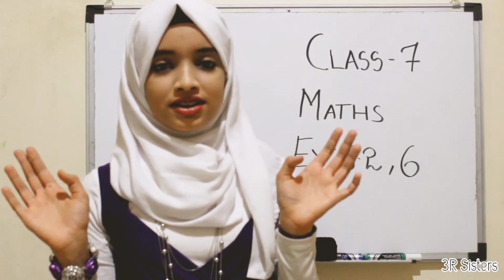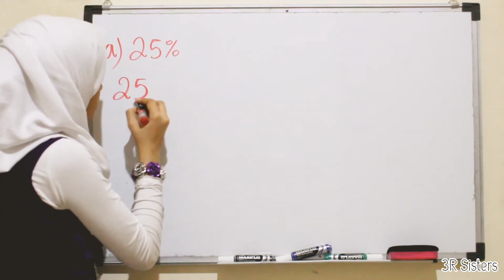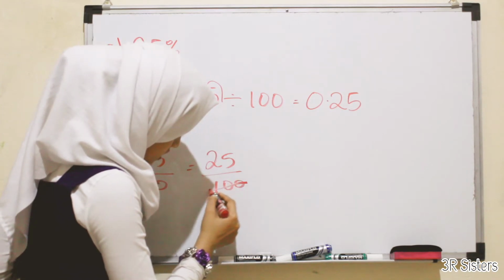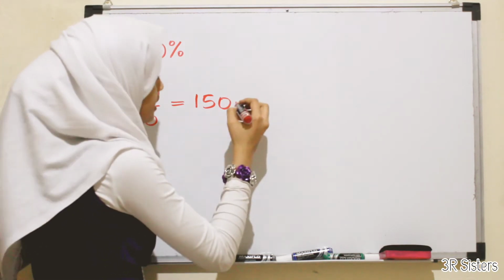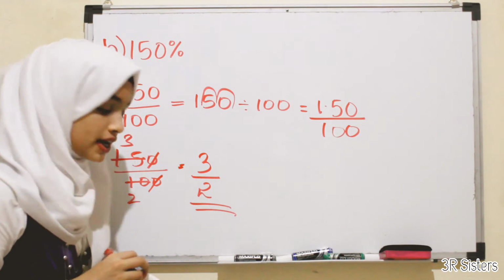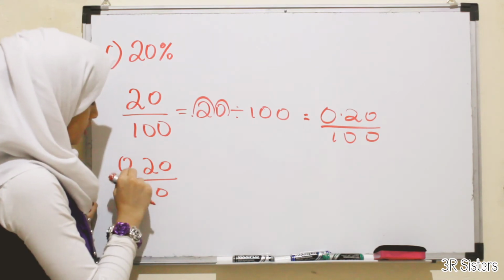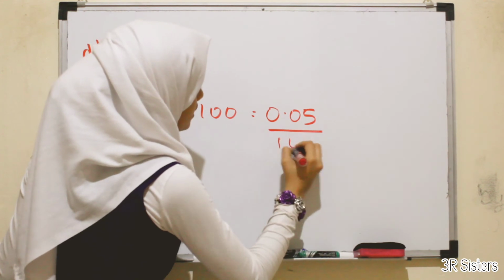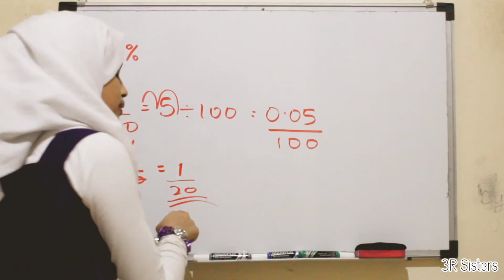Q,6 EXERCISE 8.2 CLASS 7 MATHS SOLUTIONS IN ENGLISH| 3R Sisters.